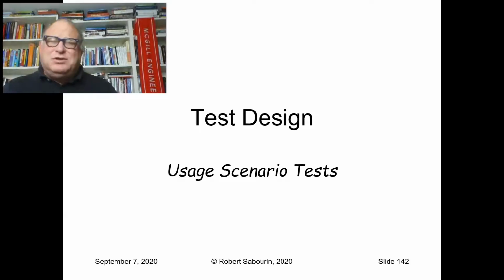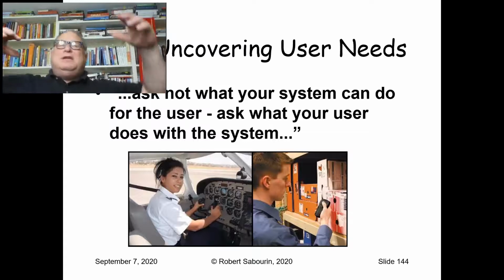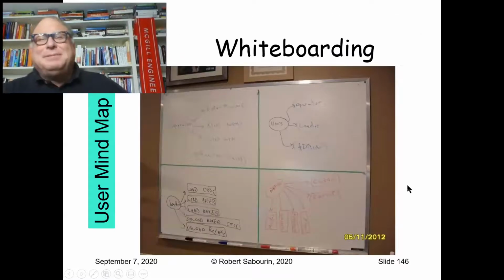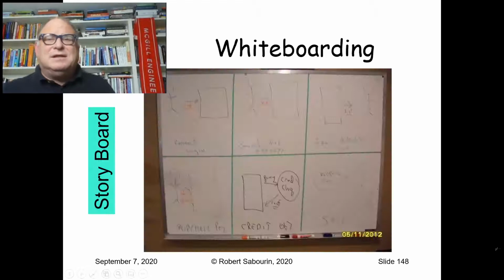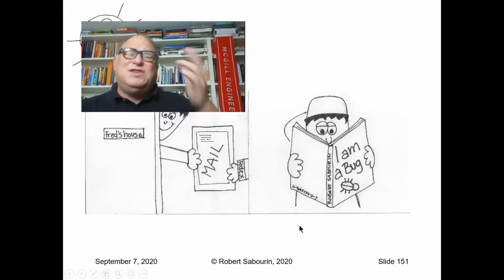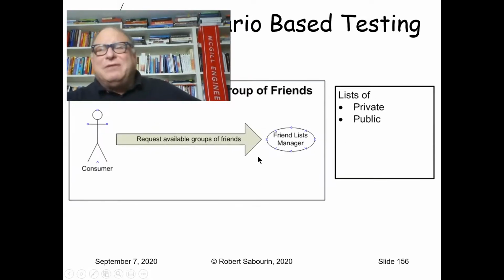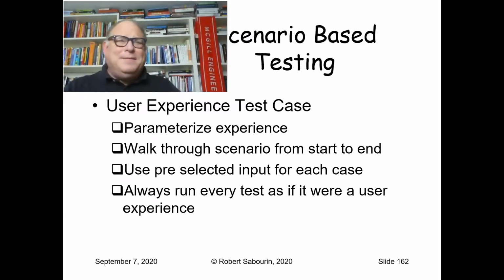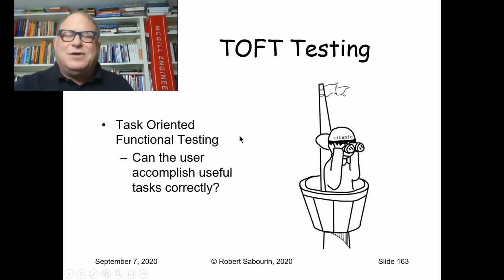Test Design 05 Usage Scenarios